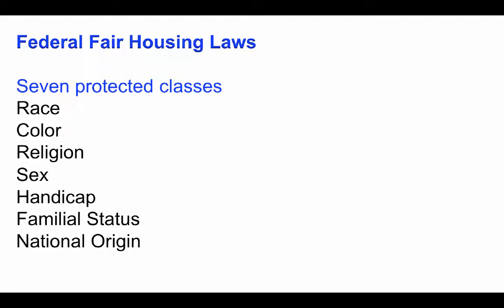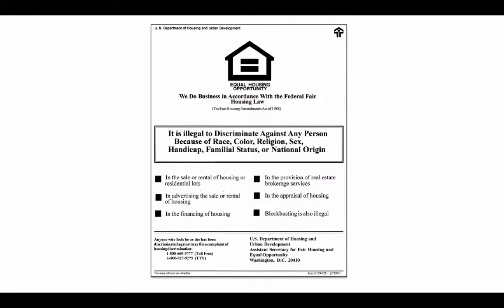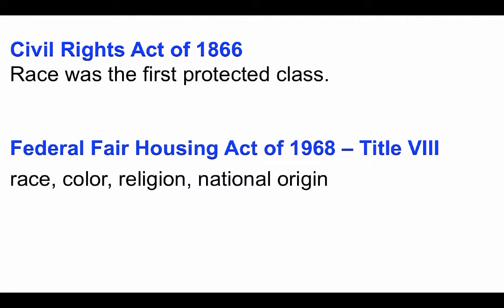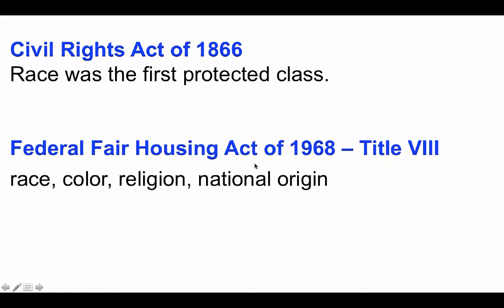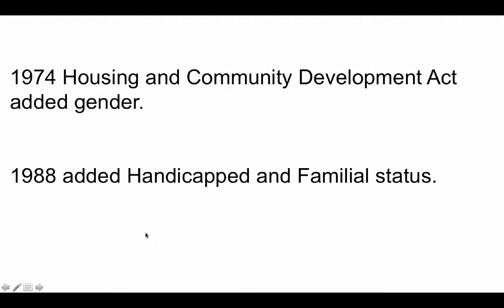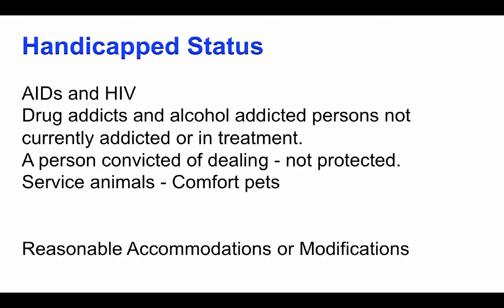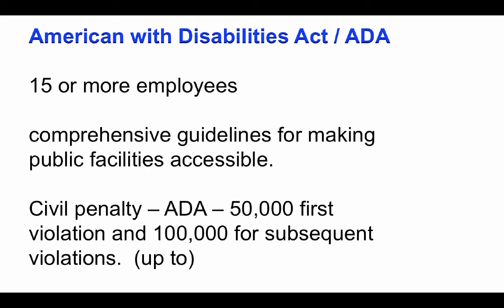Real Estate Training Institute - Free Real Estate Exam Review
Real Estate Pre Exam Review for the General (National) Section of the exam.